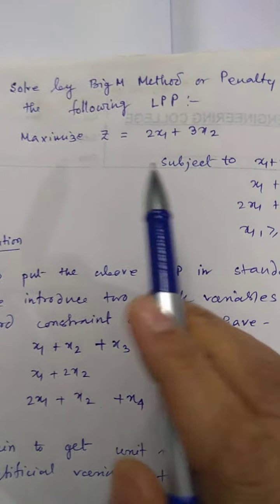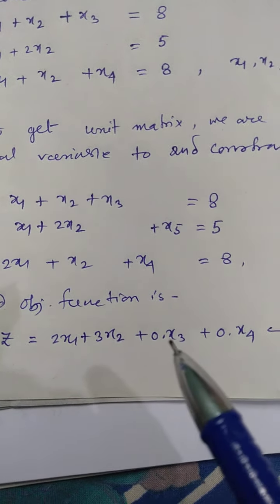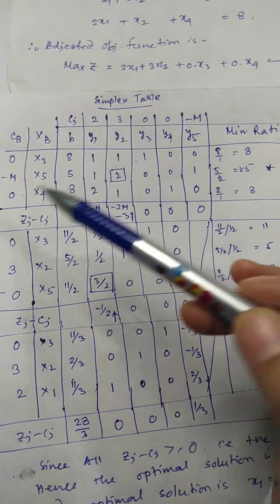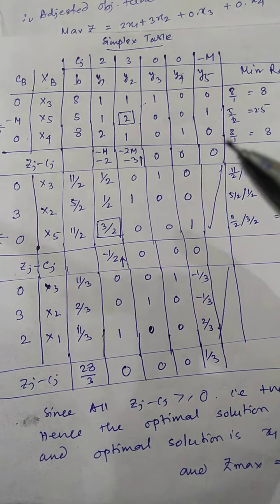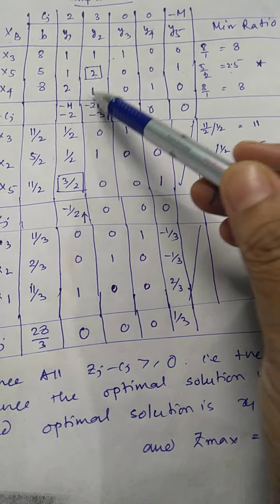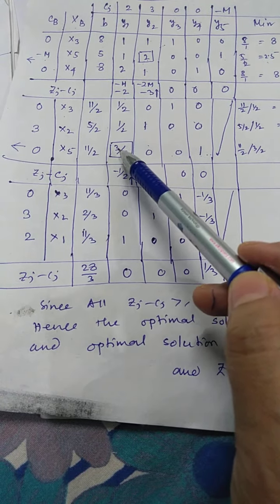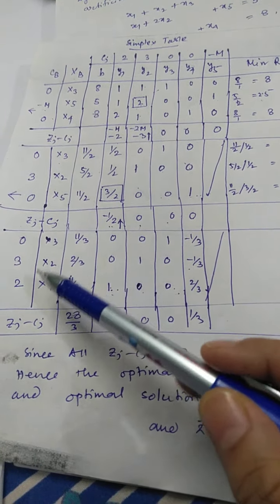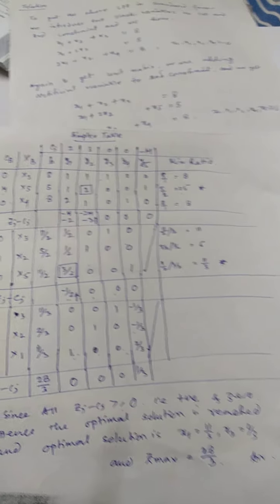28 April 2020